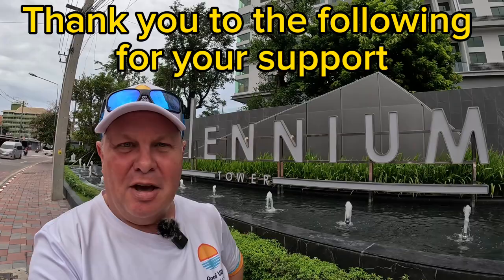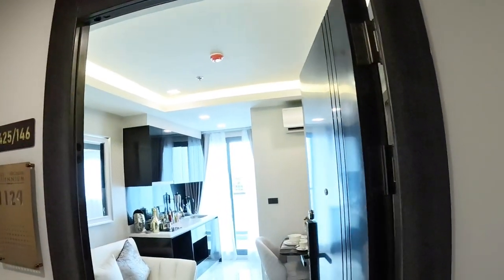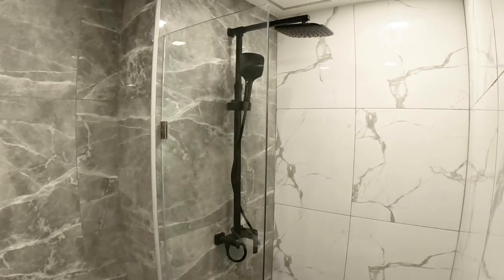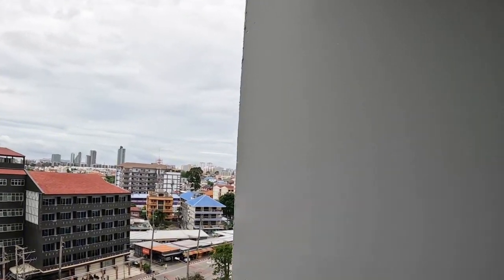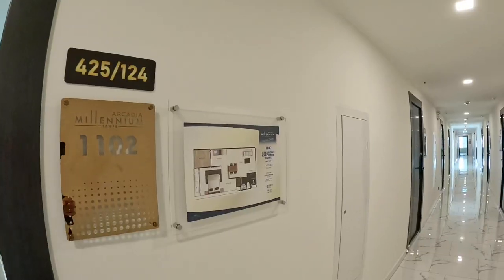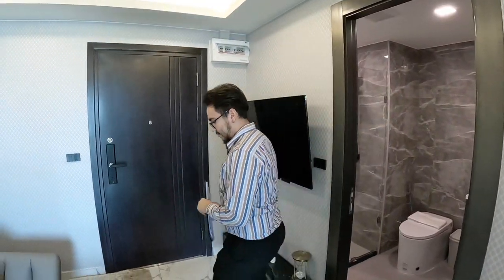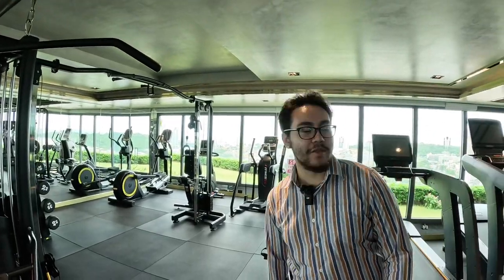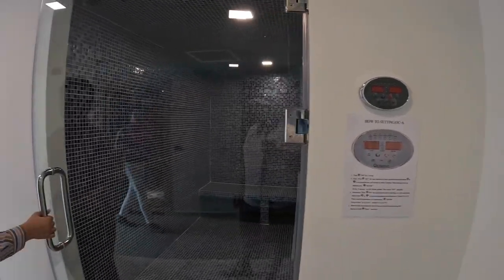We Found the Cheapest Condo with the Best Views